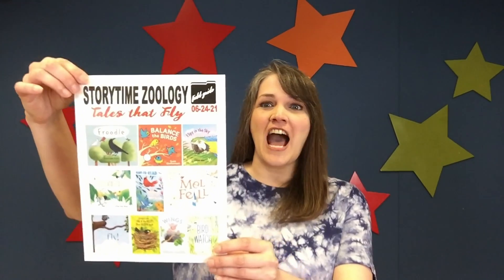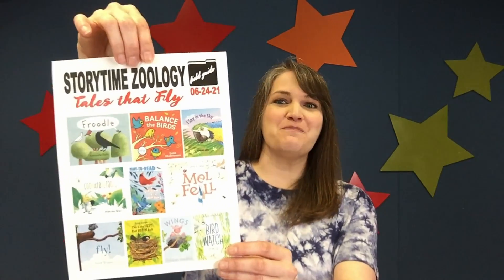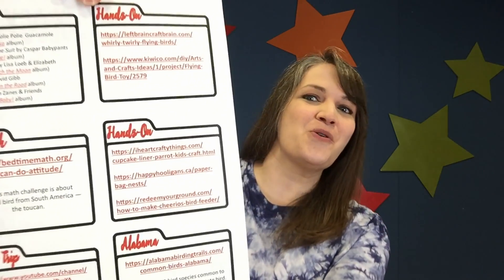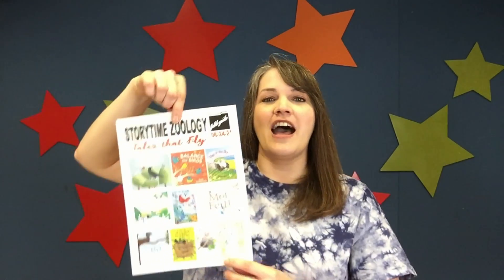Summer Storytime Shorts: Tales That Fly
It's time for Tales That Fly! Join Ms. Katie Jane and Ms. Alyssa for stories about birds!
Want more flying fun?